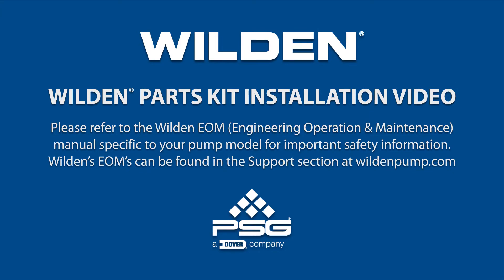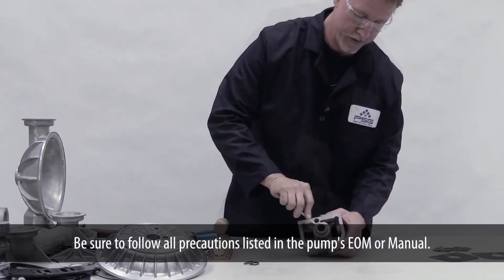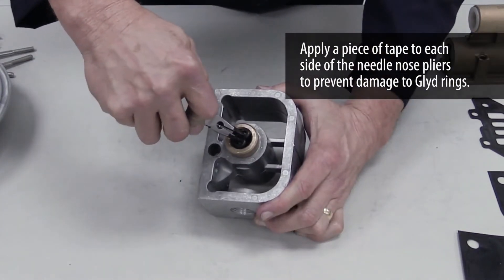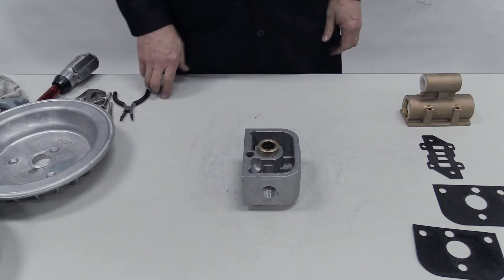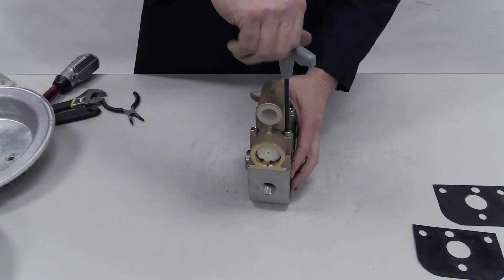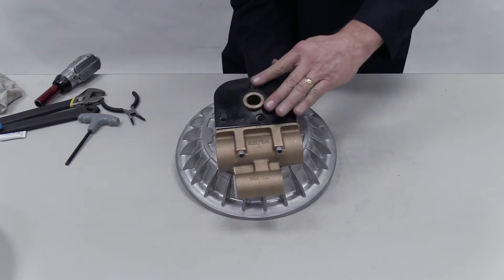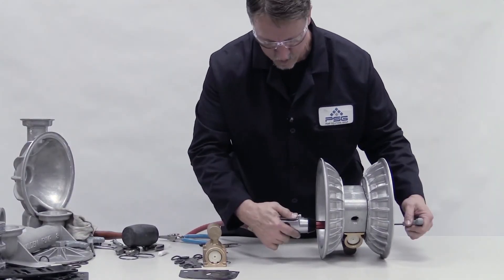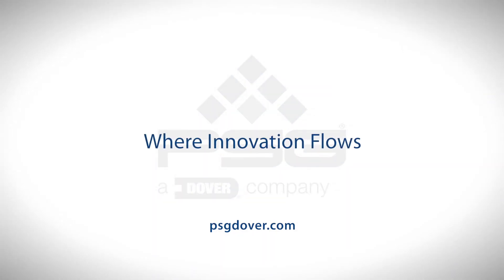How to install Wilden® Air Kits on Wilden Metal AODD Pumps with the Turbo Flo™ ADS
Learn how to install Wilden® Air Kits on Wilden Metal Air-Operated Double-Diaphragm (AODD) Pumps with Turbo-Flo™ Air Distribution Systems (ADS). This video guide provides step-by-step instructions on how to reassemble the Turbo-Flo ADS with the replacement parts in the Air Kit. For more information on Wilden AODD pumps and Wilden Wet Kits and Air Kits, please